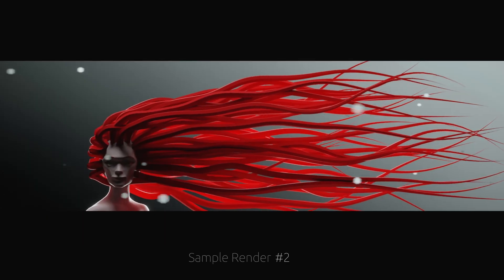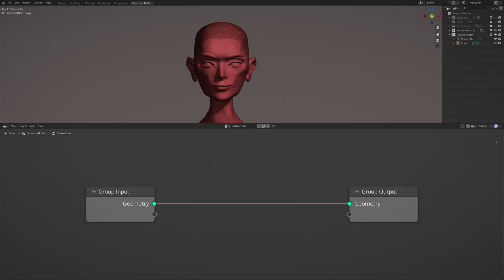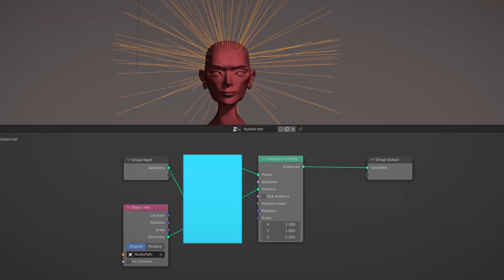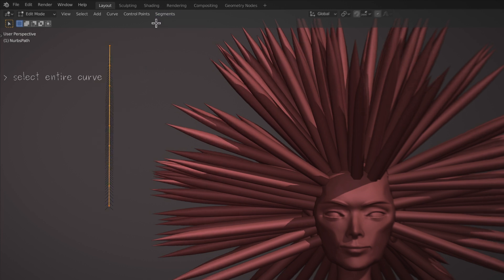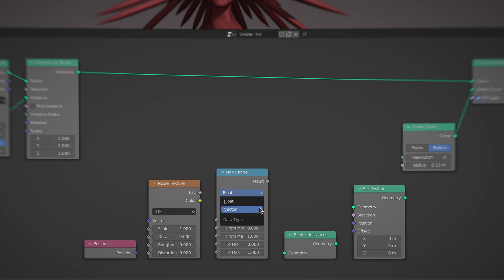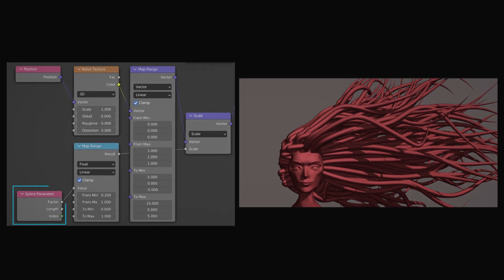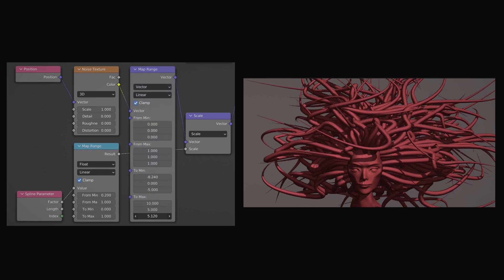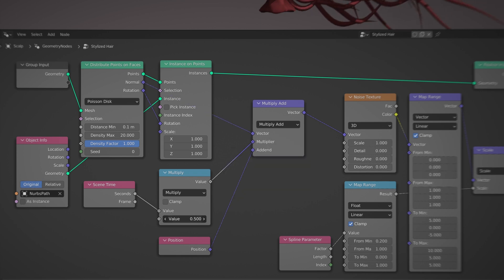Stylized Hair with Geometry Nodes - Animated Blender Tutorial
In only 6 minutes, you can proceduraly generate and animate stylized hair for any 3D character. Using Blender's geometry nodes, this short tutorial shows you how to generate, animate and stylize the hair. Blender is a free software for 3D modeling and animation.